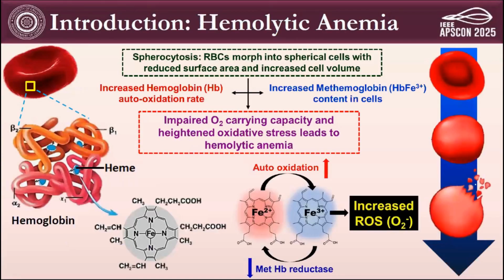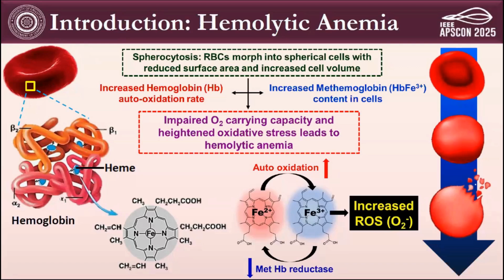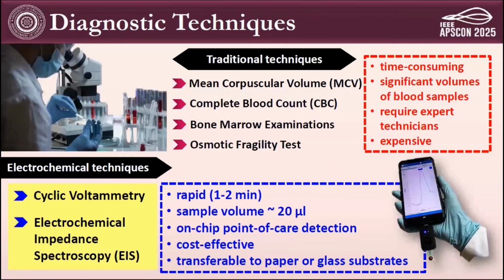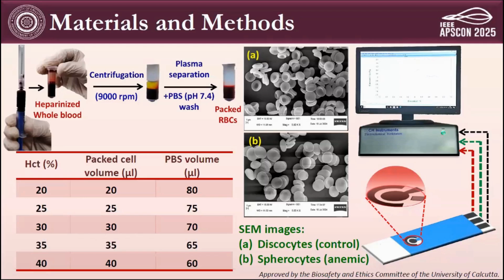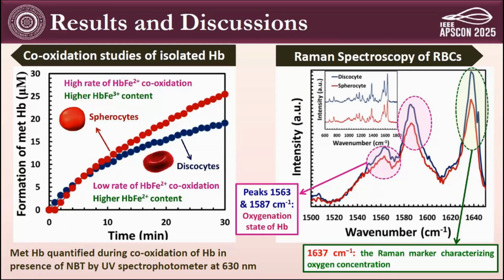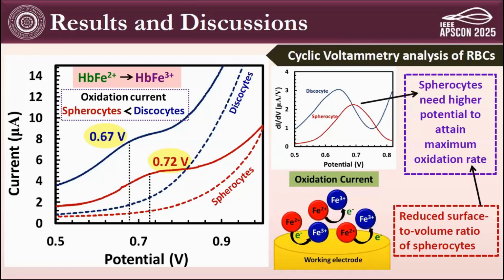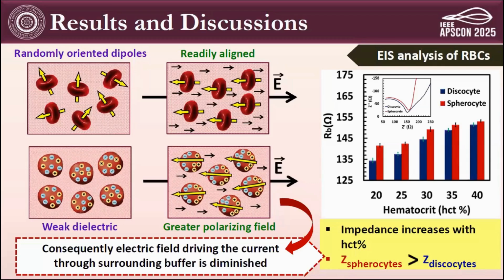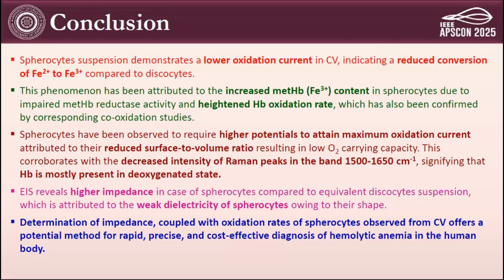Electrochemical Understanding of the Difference Between Spherocytes Suspension From Normal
Title: Electrochemical Understanding of the Difference Between Spherocytes Suspension From Normal Discocytes for Hemolytic Anemia Detection
Author: Aindrila Roy and Debopam Bhattacharya (University of Calcutta, India); Payel Biswas (Awadh Dental College And Hospital, Jamshedpur, India); Subhadip Chakraborty (IIEST Shibpur, India); Rajen Haldar and Sanatan Chattopadhyay (University of Calcutta, India)

Abstract: